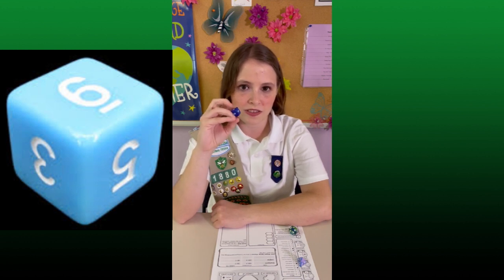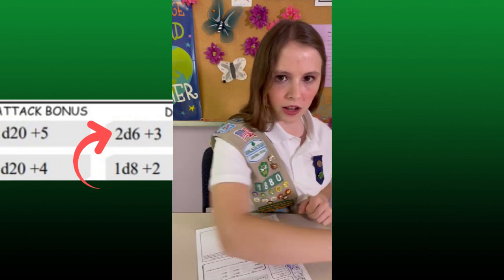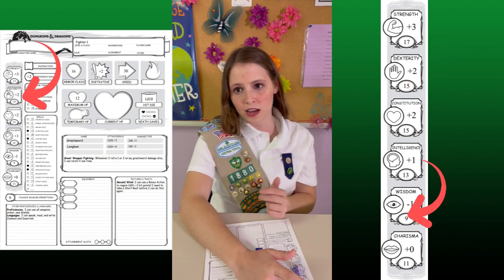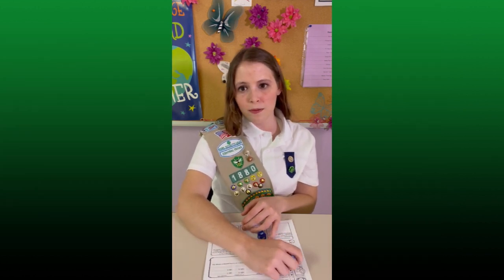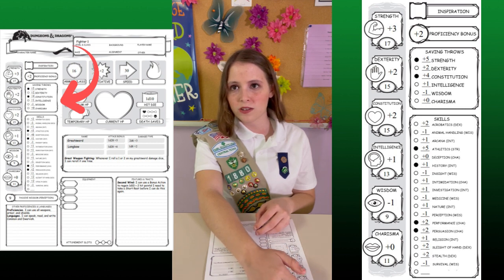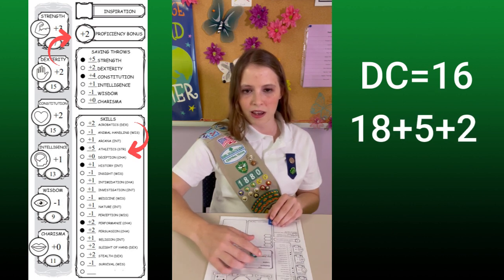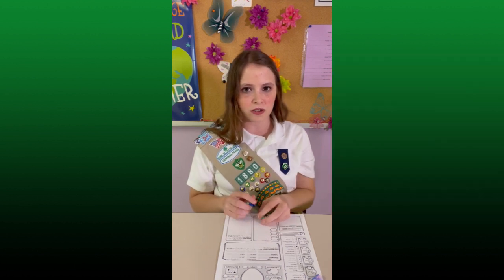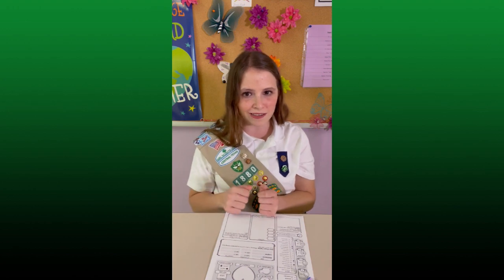Junior D&D Dice Rolling Tutorial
This video will show users how dice function in D&D and is meant to be used in conjunction with the Junior D&D kit available for check out at the Pflugerville Public Library.